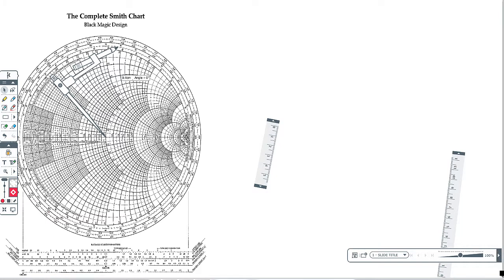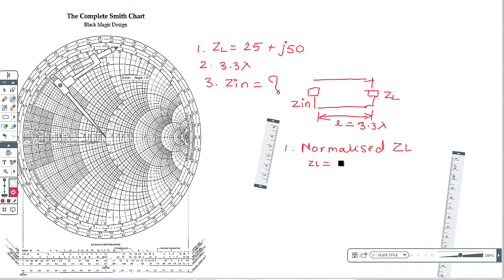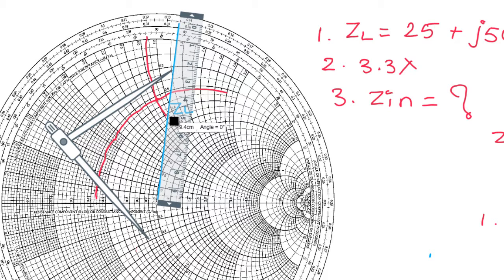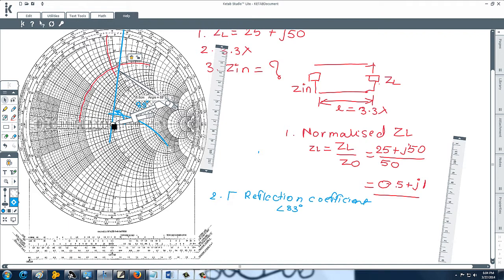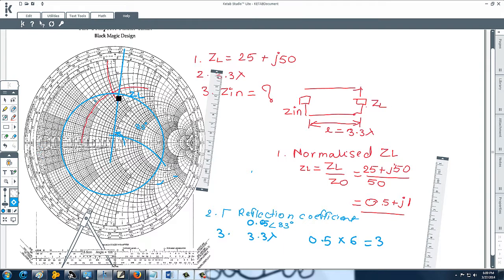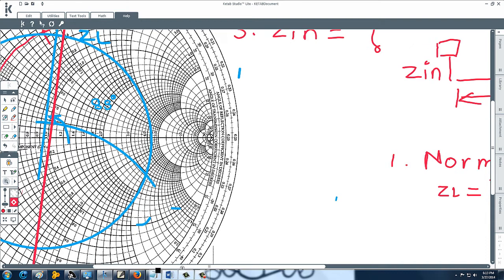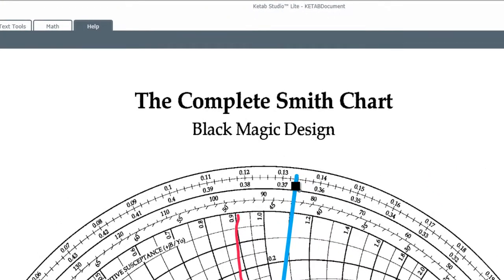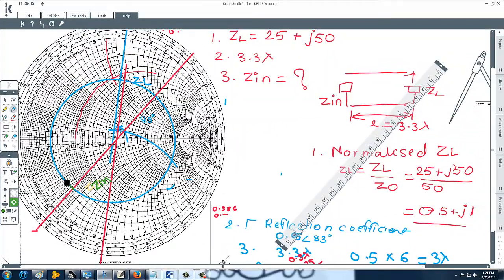smith chart tutorial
1.Load Impedance ZL = 25+j50
2.Transmission line length is 3.3 ?
Find Out
1.reflection coefficient
2.Zin